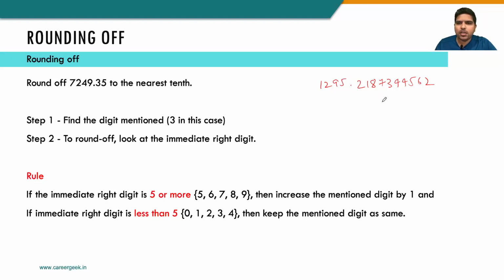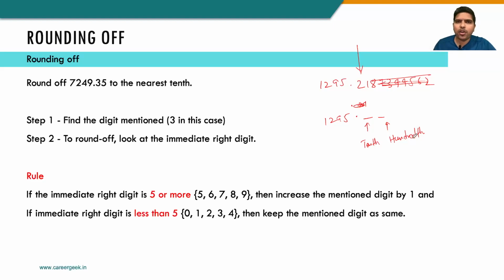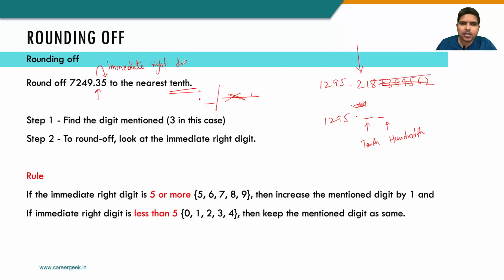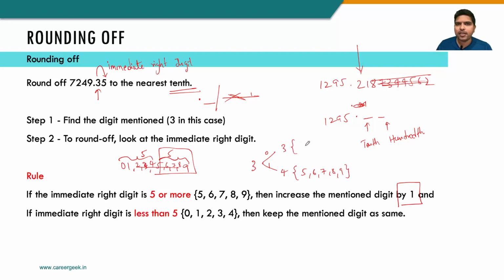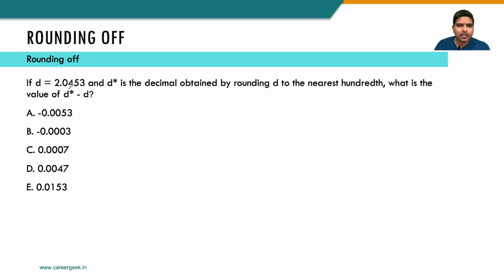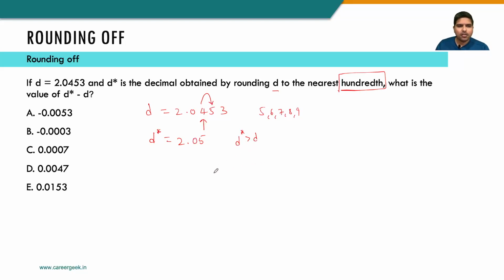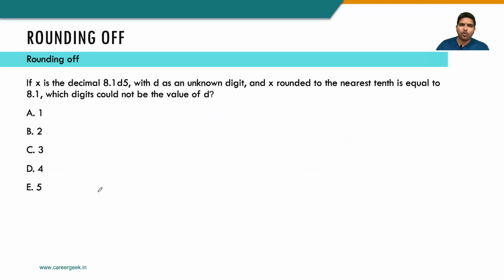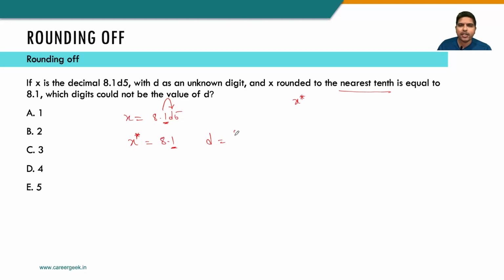14. Rounding off - GRE / GMAT Basic Quant Videos | Dillesh Kumar Chelluri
Hi,

Master Rounding Off: Simplify Math with CareerGeek
Struggling with rounding off numbers in math? Our CareerGeek video on rounding off will demystify this essential concept and help you tackle quantitative problems on the GRE and GMAT exams with confidence.

Understanding Rounding Off
Rounding Off: The process of approximating a number to its nearest value based on a specific place value.
Rules of Rounding: Understanding when to round up or down depending on the digit.
CareerGeek simplifies rounding off with clear explanations and practical examples. You'll learn to:

Identify when and how to round off numbers correctly.
Apply rounding rules to various mathematical problems.
Use rounding off to simplify calculations and solve quantitative questions accurately.
Whether you're dealing with basic arithmetic or complex algebra, mastering rounding off will empower you to approach quantitative problems systematically and efficiently.

Boost Your GRE and GMAT Prep with CareerGeek
Understanding rounding off is crucial for various math topics. Watch now to strengthen your number theory skills and prepare for success on your GRE and GMAT exams with CareerGeek.

Enhance your learning journey and achieve your academic goals with our expert resources.